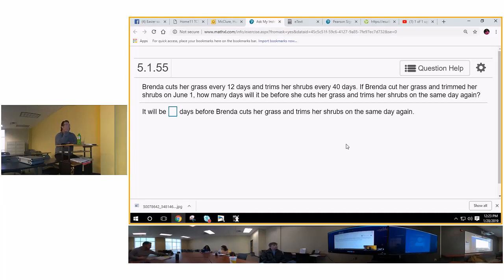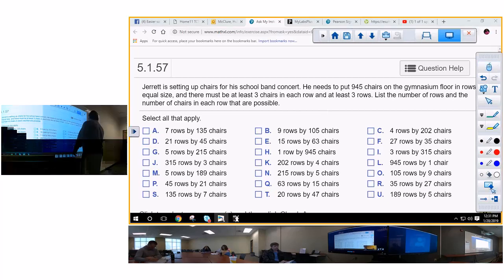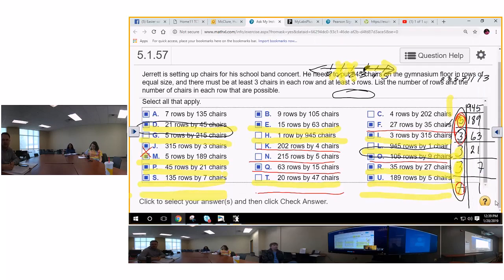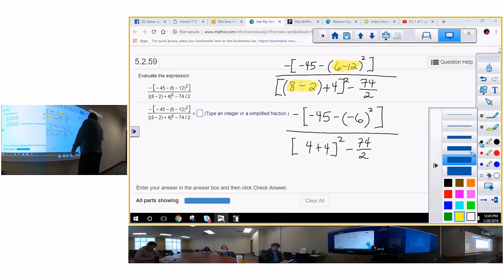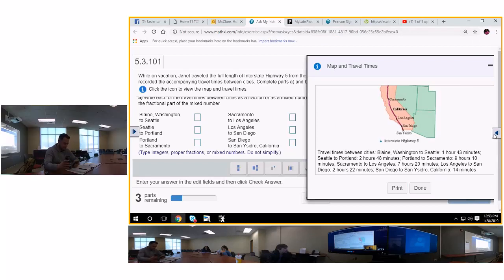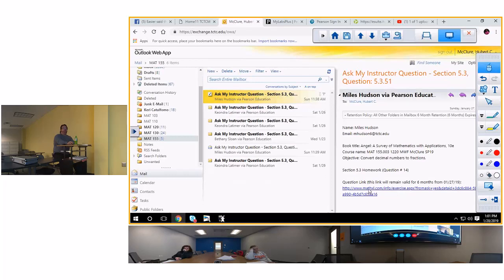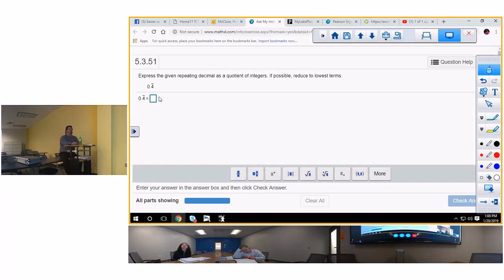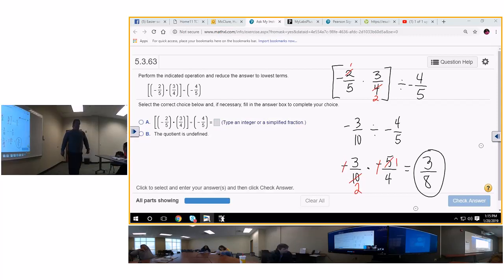5 1 thru 5 3 HW questions